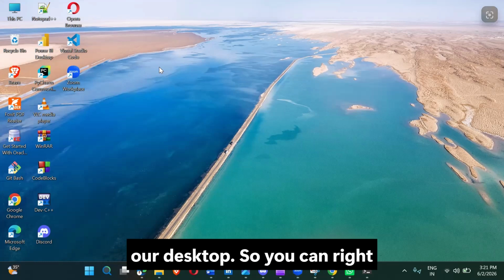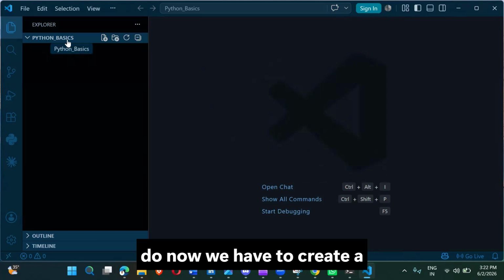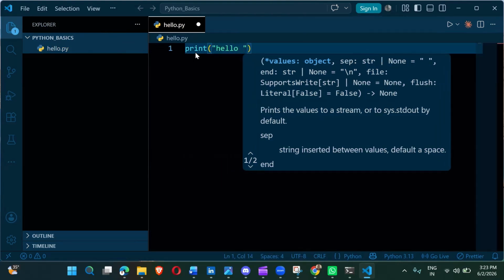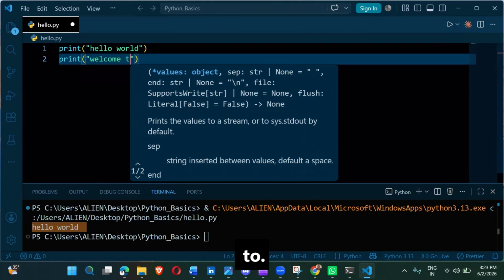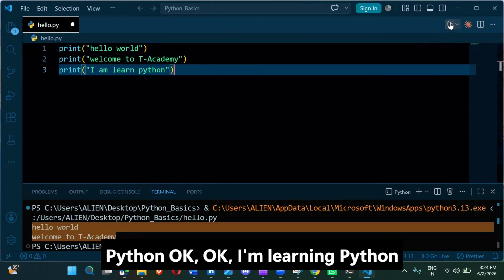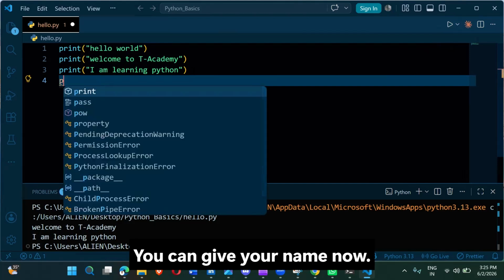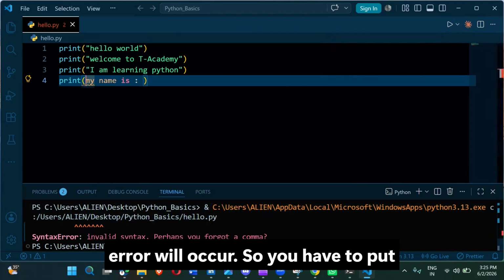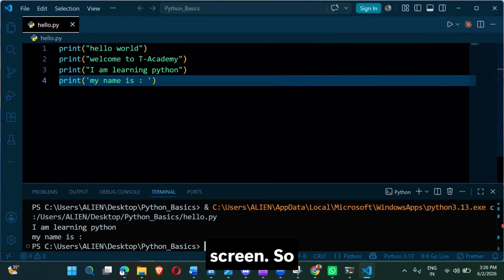Write Your First Python Program | Hello World in Python for Beginners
In this video, you will write and run your first Python program using Visual Studio Code.

In this lesson:
• Create a Python file
• Understand the .py extension
• Learn the print() function
• Run Python code in VS Code
• View output in the terminal

This tutorial is perfect for complete beginners learning Python programming.